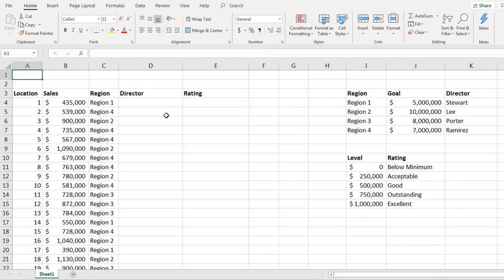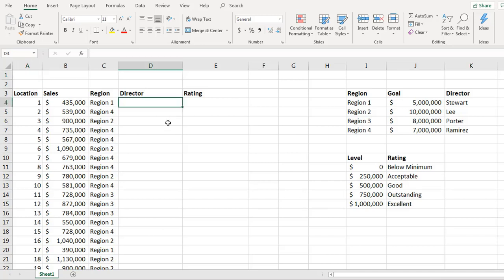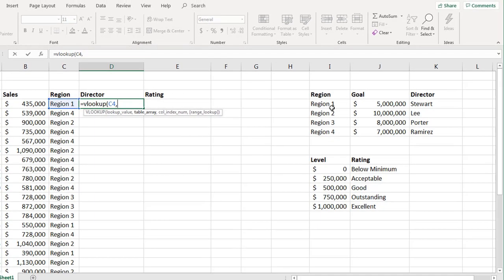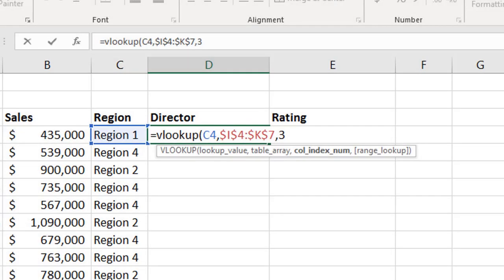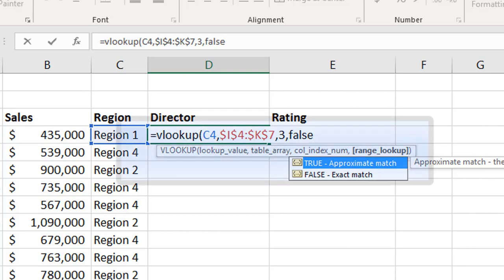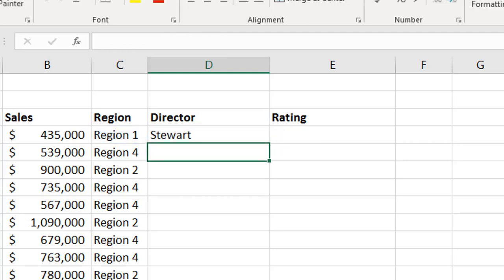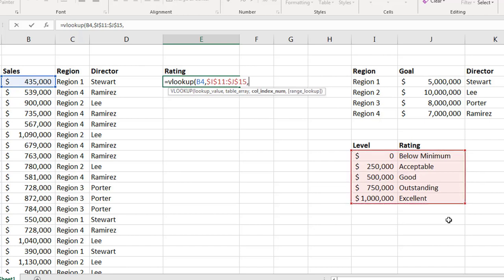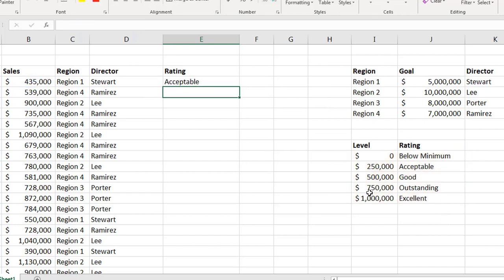Using the VLookup Function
Learn to use Excel's Vlookup function.

The Vlookup function is one of the most commonly used functions in MS Excel. Simpler, but less versatile than other methods, it's a fast way to look up (hence the name!) information in a list.

This video will take you through the basics of this function, including looking for exact and approximate matches (aka, range lookups).